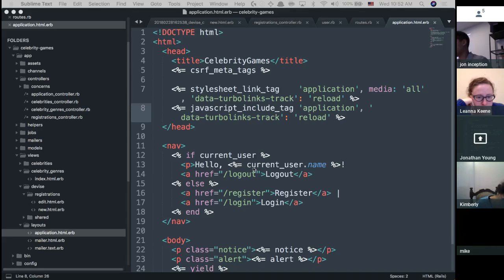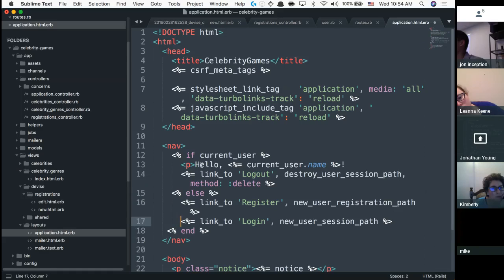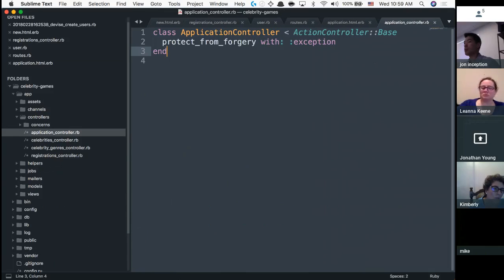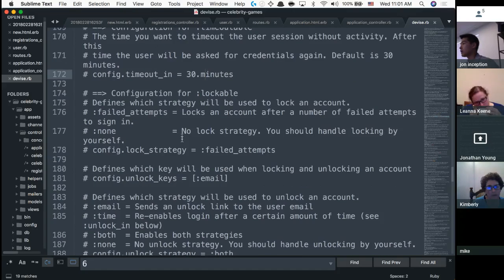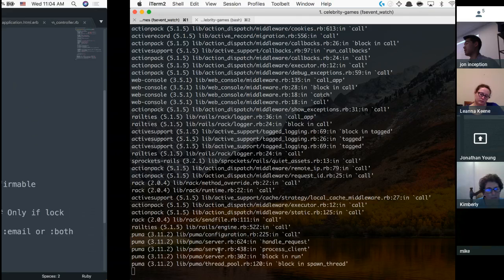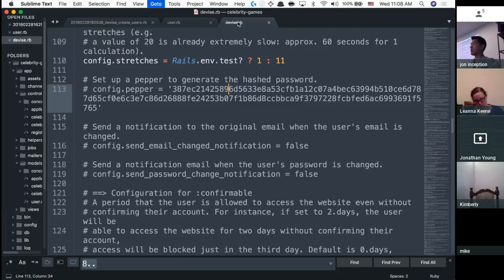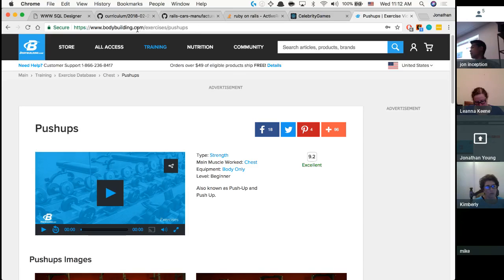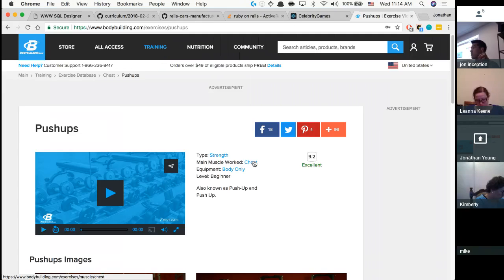W8D3: Devise and CRUD (2 of 2)